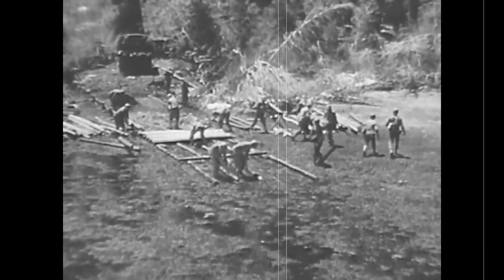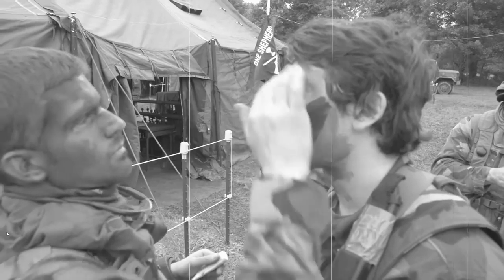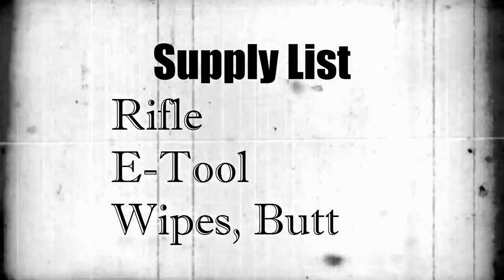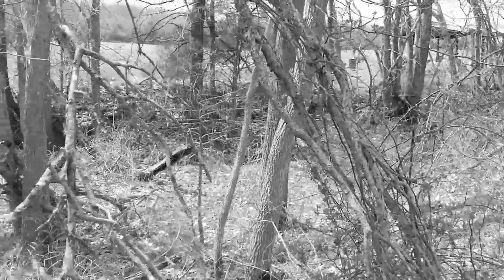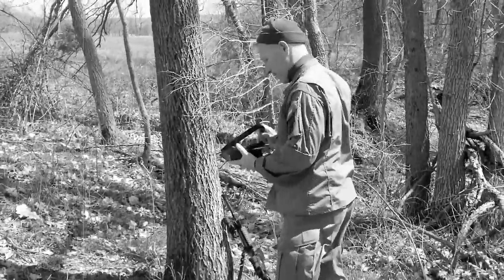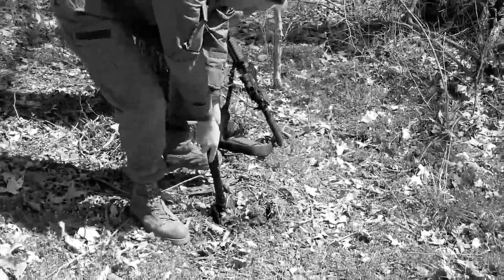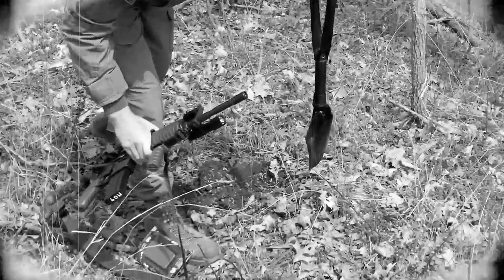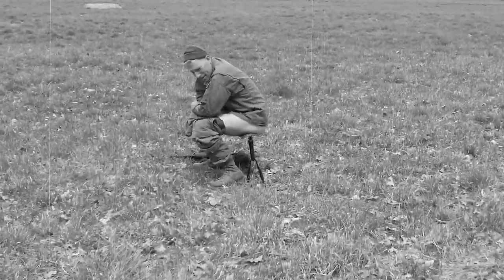Field Sanitation: How To Poop In The Woods